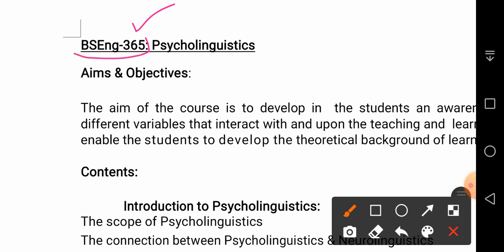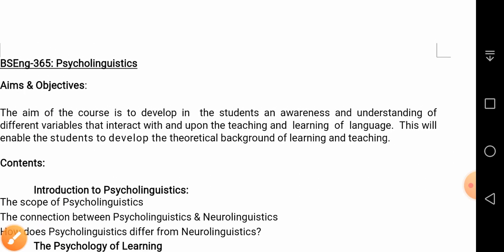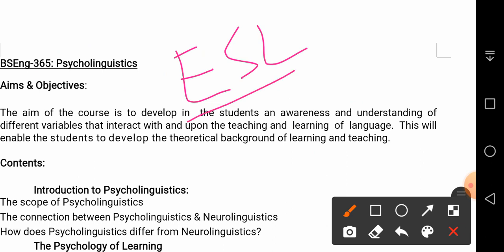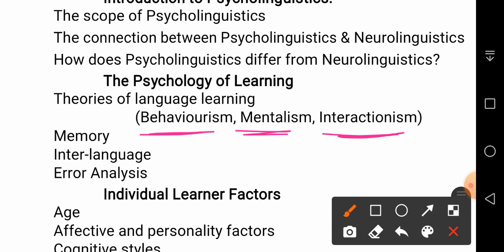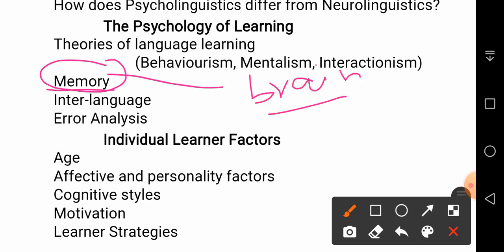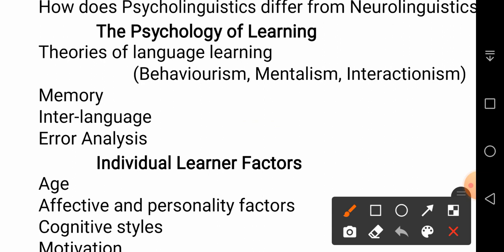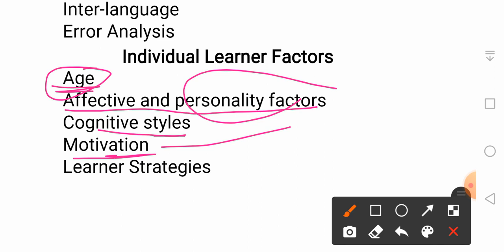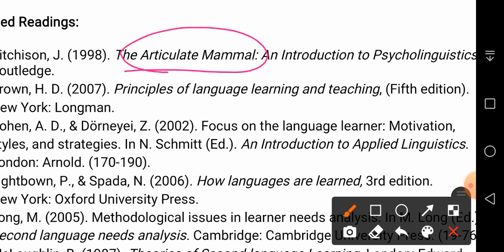Psycholinguistics - Introduction to Course Code BSEng-365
This is an introductory video explaining course contents of Code BSEng-365.
This course is taught to 6th semester students at Hazara and Abbottabad universities of Khyber Pakhtunkhwa.